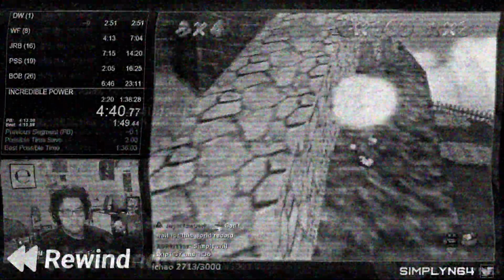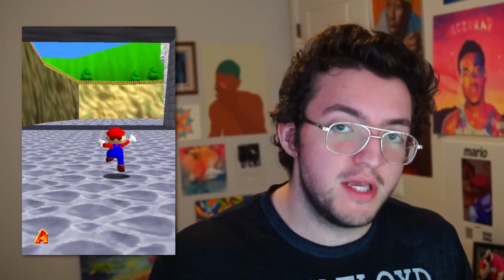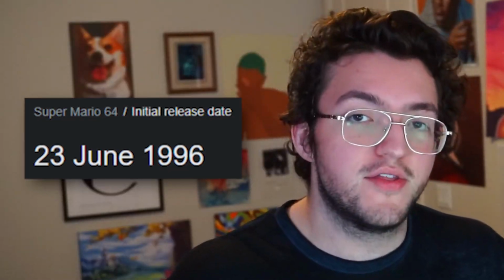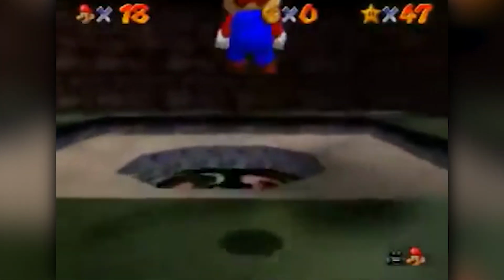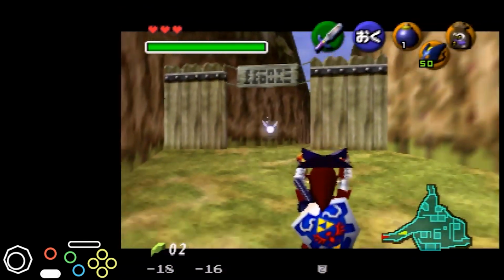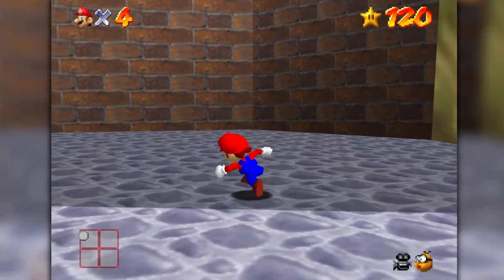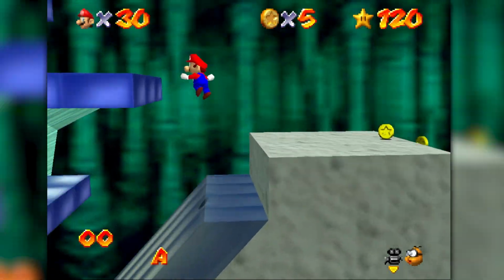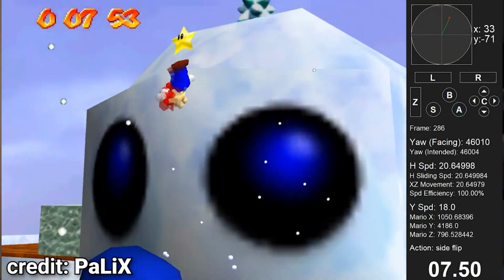The technique that revolutionized SM64 Speedrunning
Super Mario 64 Speedrunners are always on the lookout for speedrun tricks & skips to help them collect 16 Stars / 120 Stars as fast as possible. This speedrun trick was actually hidden in plain sight!